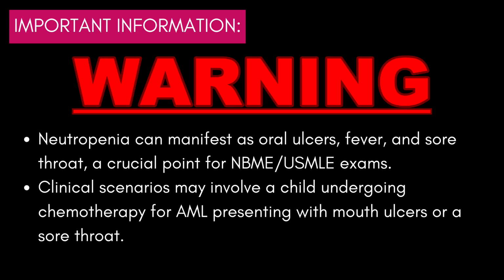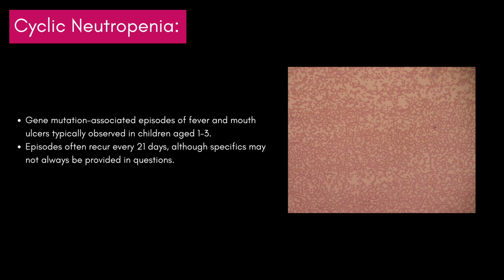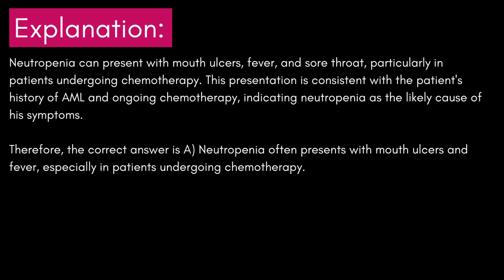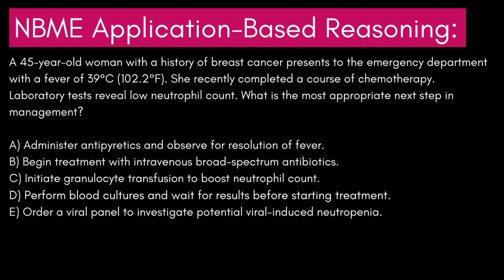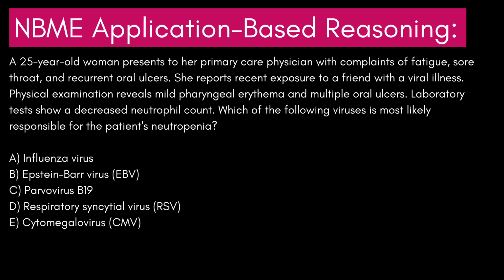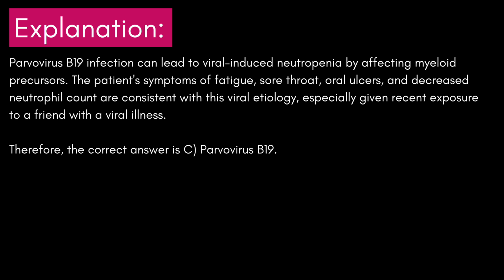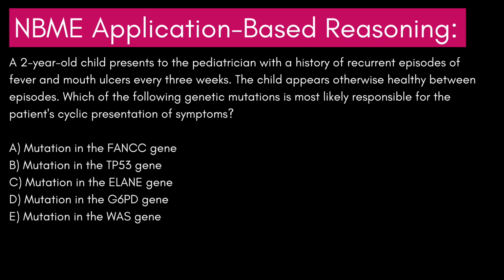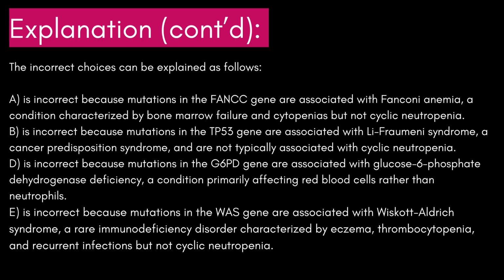High Yield Heme/Onc Review Part 10: Neutropenia Conditions Overview (USMLE Step 1, NBME CBSE & CAS)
🛡️ Welcome to my High-Yield Hematology and Oncology Review tailored for USMLE Step 1, NBME CBSE, and NBME CAS Exams series, focusing on Neutropenia Conditions for the System! 📘

In Part 10, we will delve into a comprehensive exploration of key aspects related to neutropenia conditions and their clinical implications. This segment offers an extensive examination of the underlying mechanisms, classifications, and therapeutic implications of these conditions. Gain valuable insights into diagnostic approaches, treatment modalities, and supportive care crucial for effective disease management and neutropenia condition strategies.

🩸 Key Highlights:
Explore diverse neutropenia conditions, understanding their etiology and clinical relevance.
Gain insights into diagnostic approaches and management strategies essential for effective disease management.
Understand the significance of accurate diagnosis and timely intervention in improving patient outcomes in neutropenia conditions.

Aligned with comprehensive medical education standards to ensure a thorough understanding of core concepts in neutropenia conditions and their management.
Engaging explanations to facilitate comprehension and retention of essential concepts for medical licensing exams and clinical practice.
Multi-part series covering fundamental aspects of neutropenia conditions, providing a comprehensive overview for medical students and healthcare professionals.

Healthcare professionals aiming to enhance their knowledge of core neutropenia diagnoses for effective clinical practice.
Individuals interested in advancing their understanding of neutropenia conditions for academic or professional development.

🚀 Get Ready to Master Neutropenia Conditions!
Whether you're a student or a healthcare professional, our series is tailored to equip you with the knowledge and skills necessary for success.